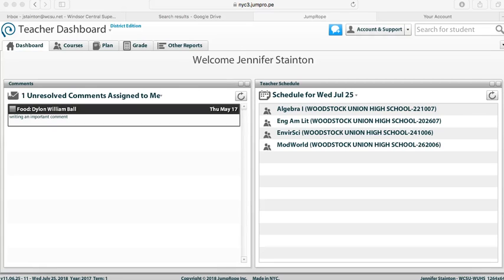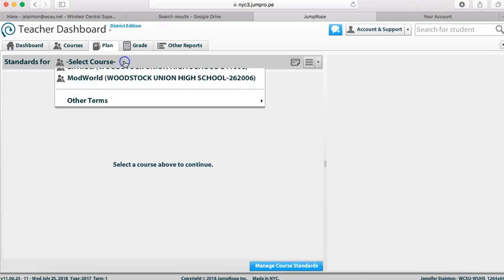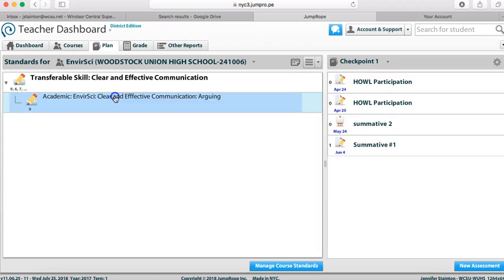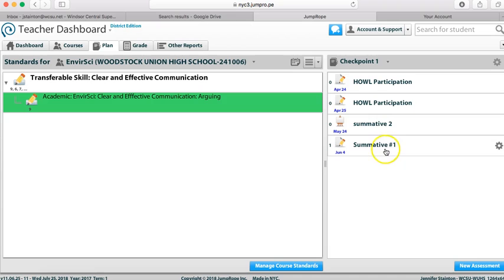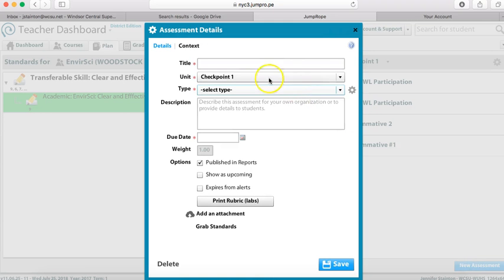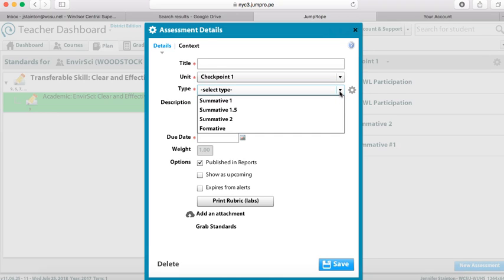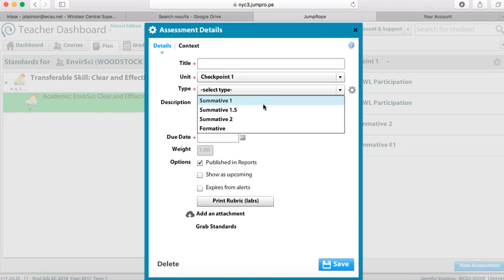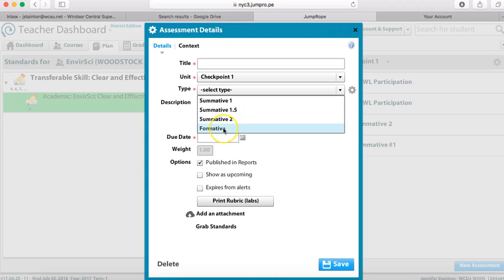Summative weight choices and Formative assessments